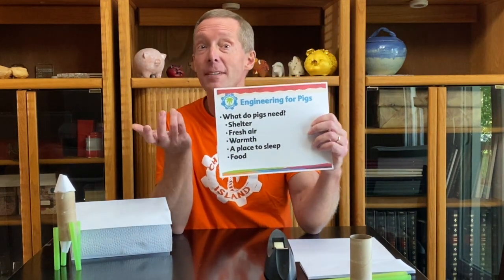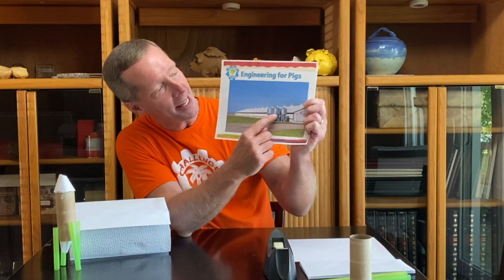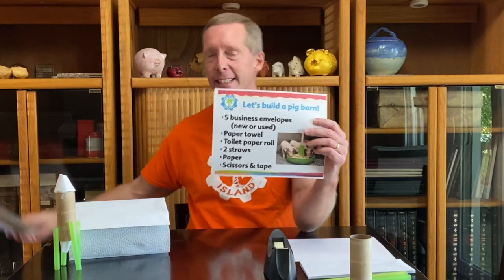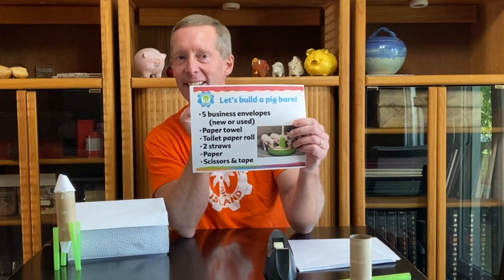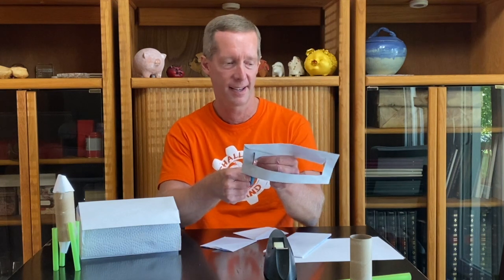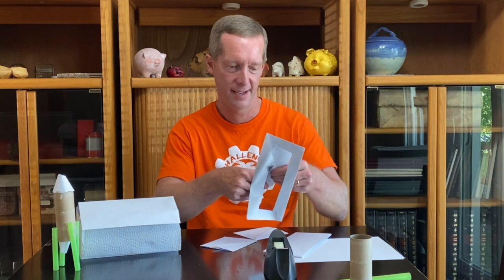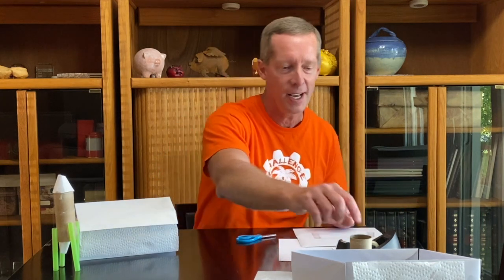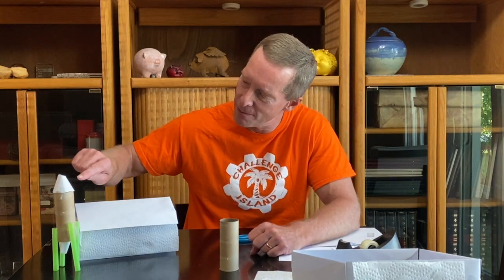Engineer your own pig barn!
Join us for a hands-on project that combines two of our favorite things (engineering and pigs) as we show you how to build your own pig barn in this STEAMtasticFriday video from Challenge Island - Oakland County East!